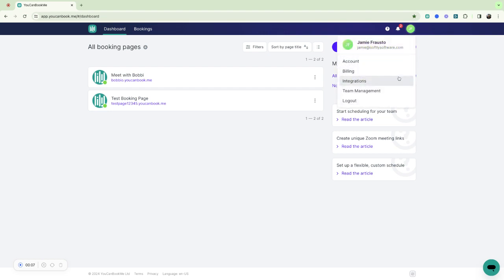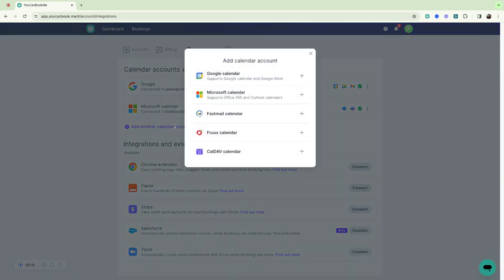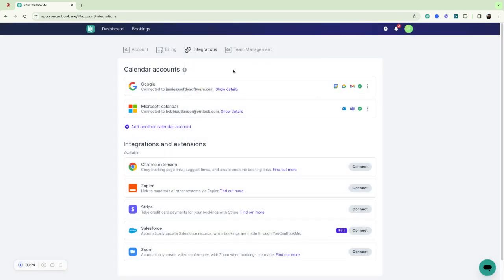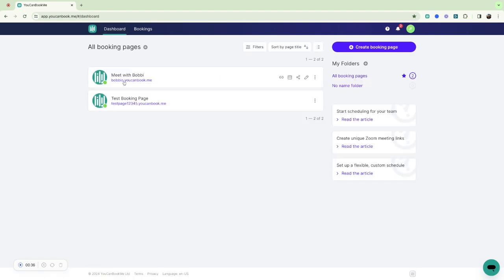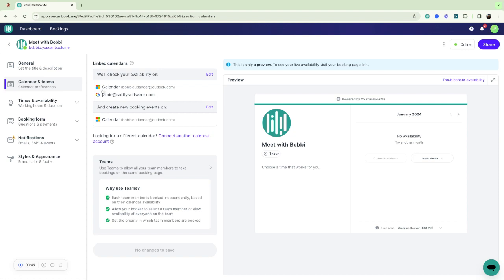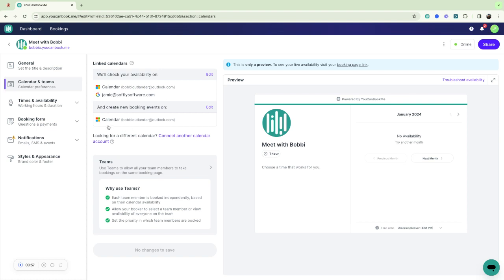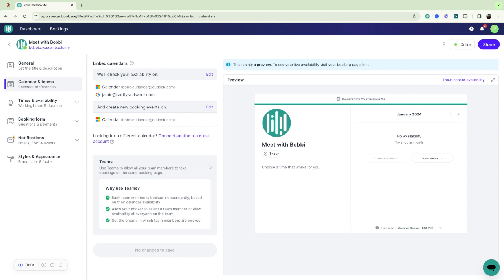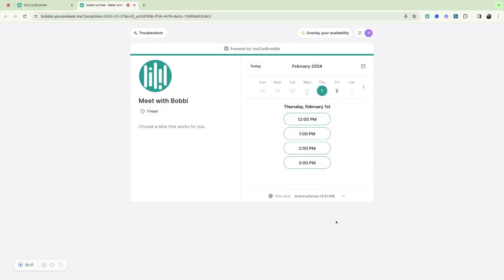Integrating Multiple Calendars With YouCanBookMe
Are you trying to balance all your schedules at once?

I bet you have an online schedule for your personal life - perhaps your Apple Calendar.
Then, you have your virtual schedule for your professional life - likely Google Calendar or Microsoft Calendar.
Then, maybe you have even more schedules for your spouse, kids, or any other scheduling commitments in your life (I know my daughter's soccer schedule is a big one for me...)

When you're trying to take bookings from your clients, you don't have time to check multiple schedules.

Use YouCanBookMe to automatically check multiple calendars - so that your one scheduling tool checks your availability across all of your calendars, ensuring you're never double booked!

What is YouCanBook.me (YCBM)?
YouCanBookMe offers a free-forever account with unlimited bookings to get you started right away.

If you need access to more advanced features, take advantage of our 14-day trial to explore all premium options— no credit card needed.

Eliminate the hassle of traditional scheduling and streamline your meeting booking process with YouCanBookMe.

**ALL-IN-ONE BUSINESS SCHEDULING PLATFORM**

YouCanBookMe is an all-in-one scheduling application designed to simplify and streamline your scheduling process. It integrates with your calendar and makes it easy to set up meetings, appointments, or events without the usual back-and-forth. With features like automated reminders, time zone detection, and customizable booking forms, YouCanBookMe takes the hassle out of scheduling and lets you focus on what's really important - your business.